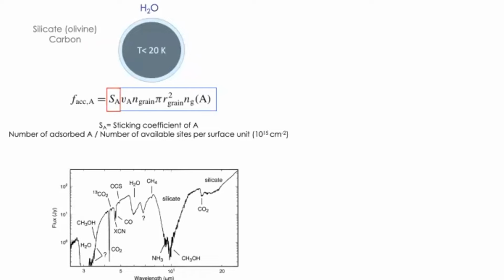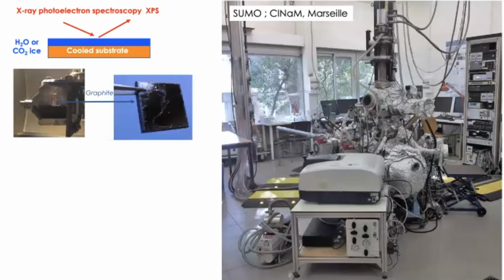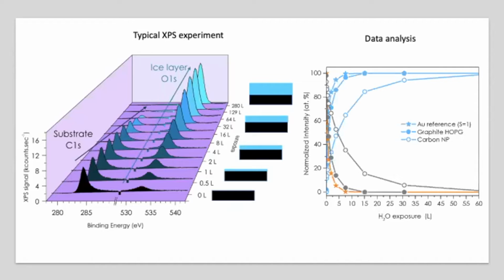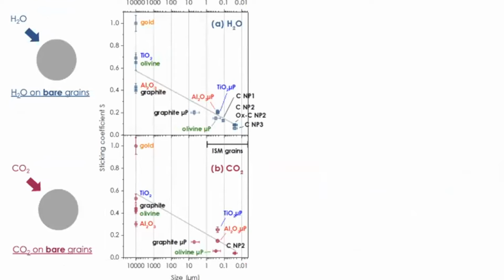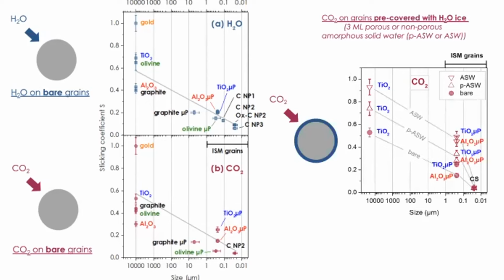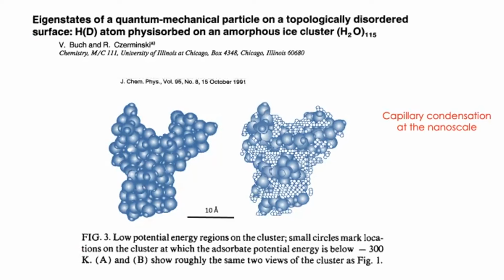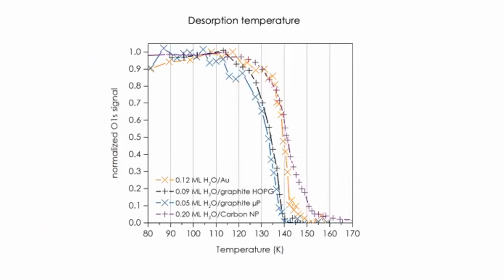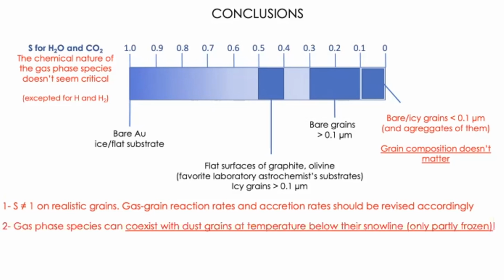Cosmic dust might condense less gas than previously thought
Philippe Parent - Colloque 2022 du PCMI [Jour 3]